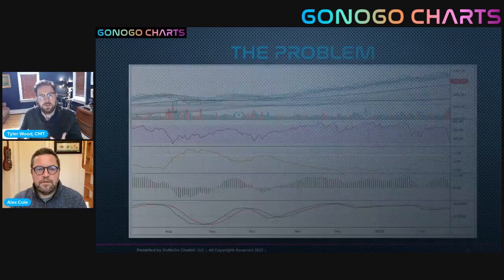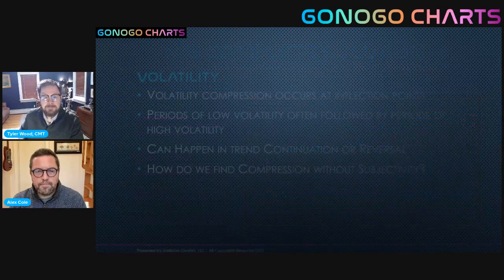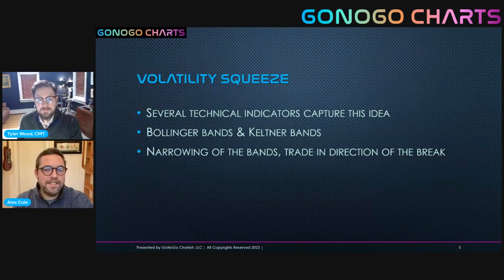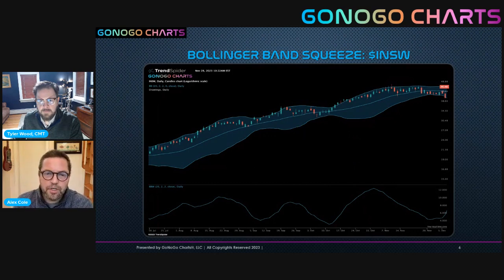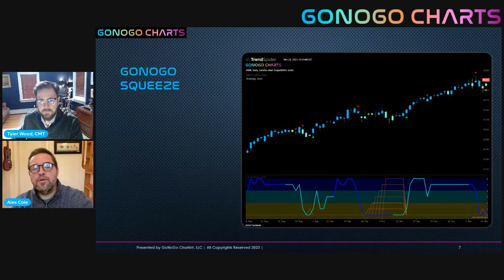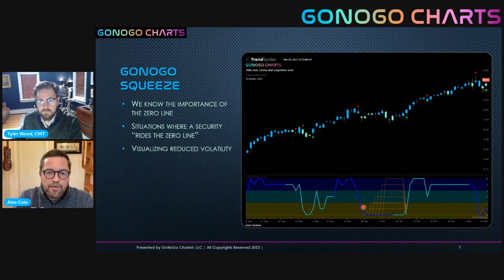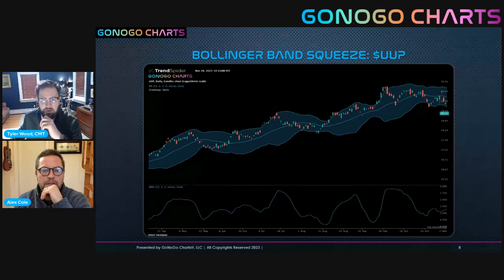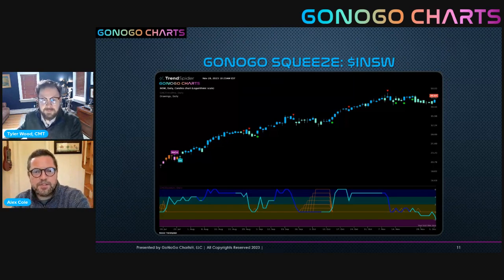Session #5 Embracing Volatility for TrendSpider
Volatility Compression rounds out the concepts blended into GoNoGo Charts®. Visualizing behavior in markets is the essence of all technical analysis tools, and those moments where a “tug of war” exists between buyers and sellers are important to highlight on our charts. In this fifth session of the GoNoGo Charts educational series, Alex Cole and Tyler Wood, CMT review familiar tools such as Bollinger Bands and Keltner Channels and return to the original challenge of capturing the information without crowding our charts. The GoNoGo Squeeze® was developed to highlight periods of volatility compression right inside the GoNoGo Oscillator® panel with a climbing amber grid. As experienced money managers know, trading in the direction of the break can help capture high velocity price moves which often accompany expanding volatility. Alex and Tyler show examples of volatility compression in trend continuation and trend reversal circumstances.

Volatility doesn’t have to be a four-letter word. Investors can embrace the opportunity by understanding the concept and remaining objective in their approach.

An investor could potentially lose all or more than the initial investment. Risk capital is money that can be lost without jeopardizing ones’ financial security or life style. Only risk capital should be used for trading and only those with sufficient risk capital should consider trading. Past performance is not necessarily indicative of future results.